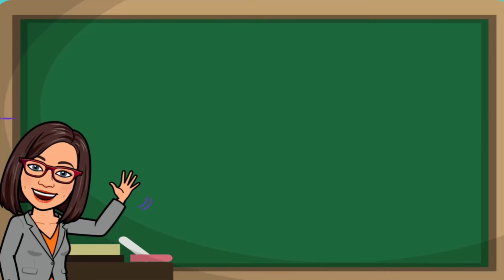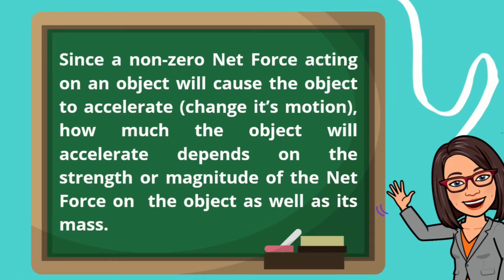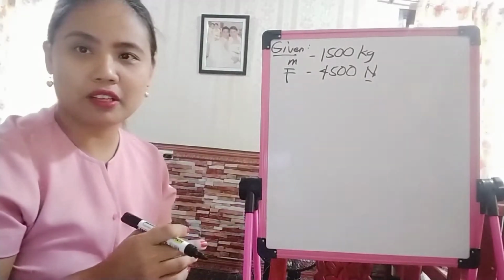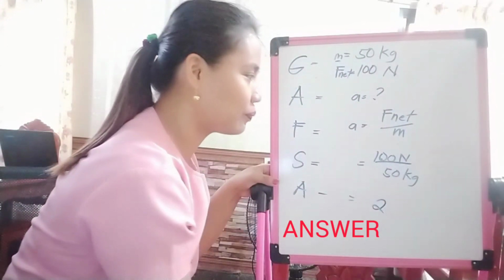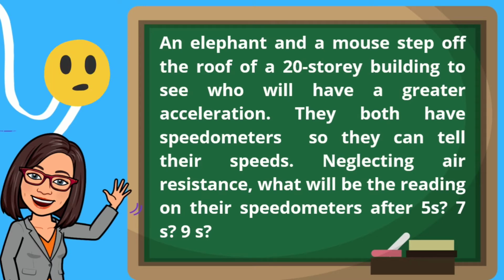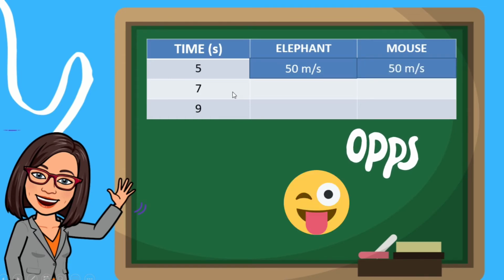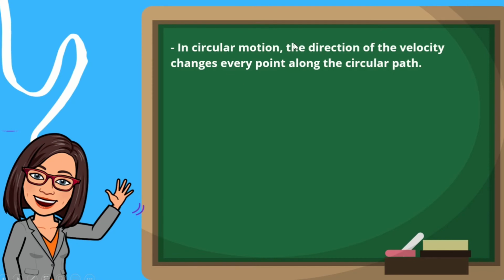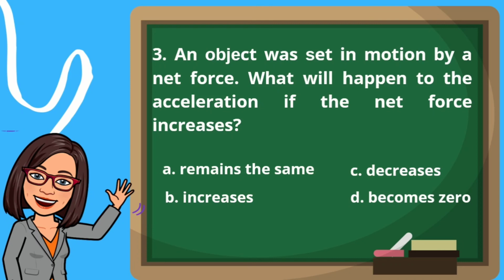Newton's Second Law: Law of Acceleration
The SECONDLAWOFMOTION deals with a force that acts on a mass resulting to a change in speed. Knowing that greatermass has greaterinertia, it is understood that greaterforce is needed to cause a change in speed, and similarly, a small amount of force is needed to make a small mass to move.

The Second Law of Motion answers the question why things speedup or slowdown.